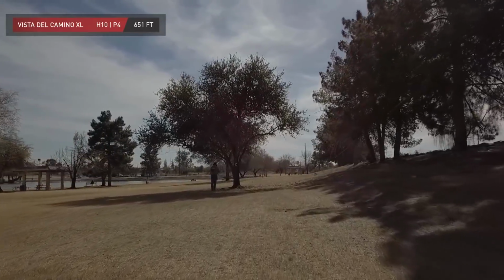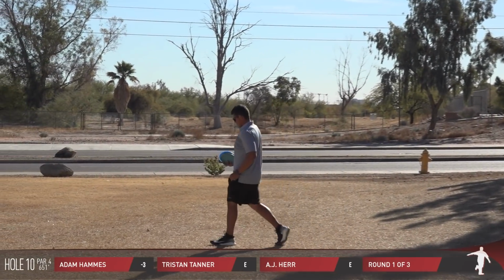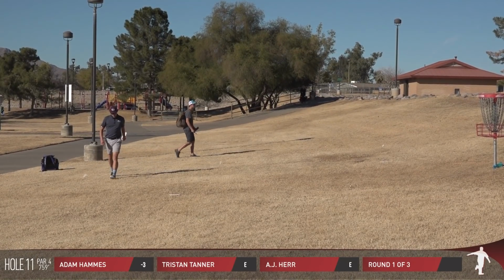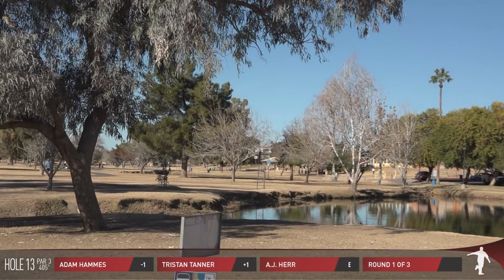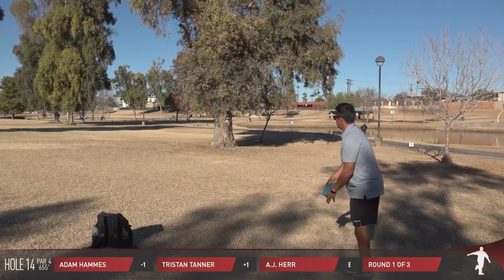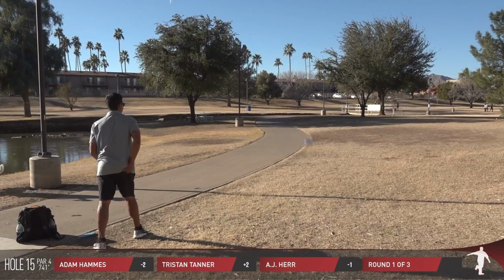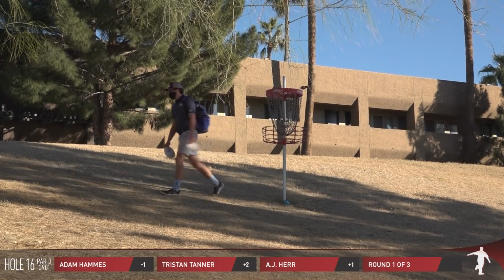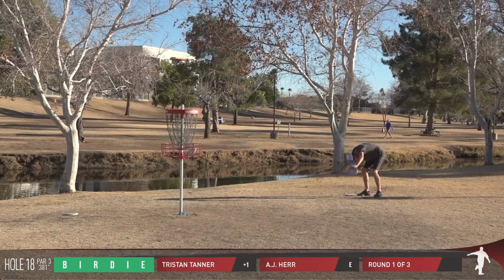2021 Shelly Sharpe • Round 1 • Back 9 • Adam Hammes • Tristan Tanner • AJ Herr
2021 Shelly Sharpe Memorial presented by Spinners on the Green
MPO • Round 1 • Back 9
Featuring:  Adam Hammes, Tristan Tanner, AJ Herr
Commentary: Gary to the Oh / The Disc Golf Guy
Camera:  Gary to the Oh
Edit:  Gary to the Oh
Location:  Vista del Camino Park, Scottsdale, AZ
Date:  Friday, January 15, 2021

Feature Card 2:

Excited to bring you some of the action from the first PDGA Pro A-Tier of 2021.  It's going down at Vista del Camino Park at the Shelly Sharpe Disc Golf Course.  This first round we had 2 different cards that we covered each with a solo camera.  We'll see how the weekend unfolds as our recording format might change up.

We have a great card lined up for you.

Intro:  00:00
Hole 10:
Hole 11
Hole 12:
Hole 13:
Hole 14:
Hole 15:
Hole 16:
Hole 17:
Hole 18: